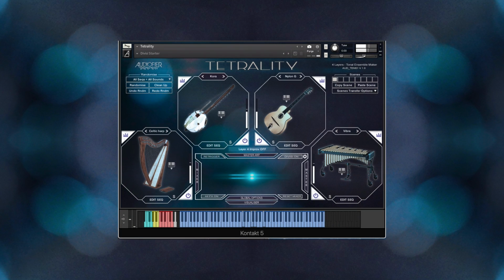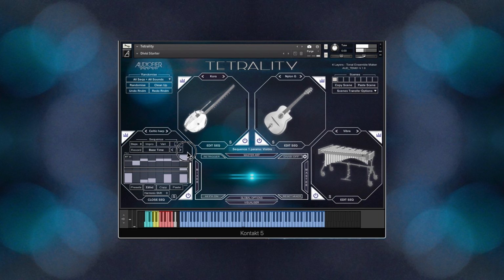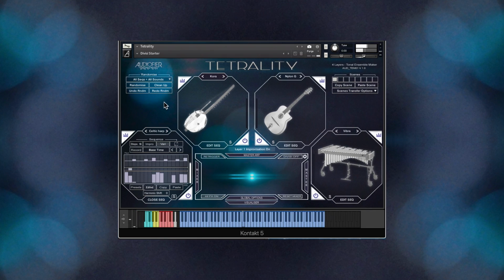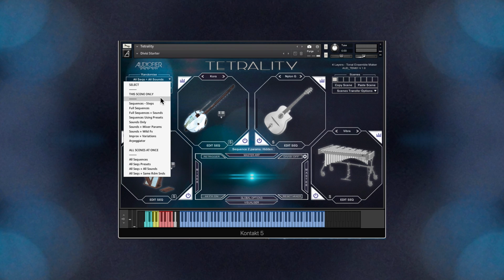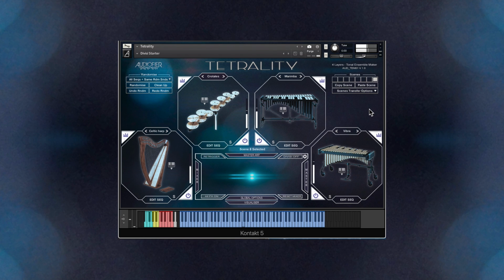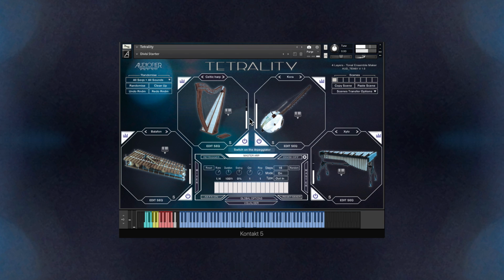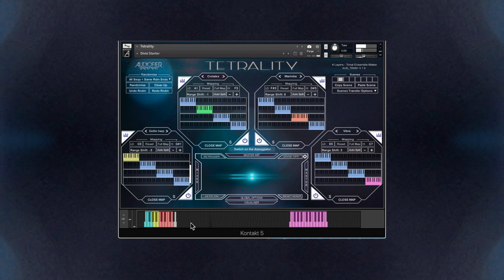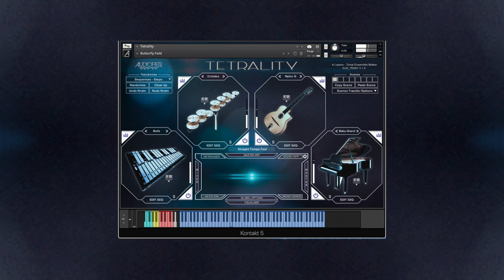Audiofier TETRALITY OVERVIEW